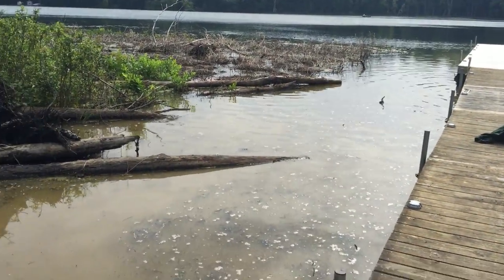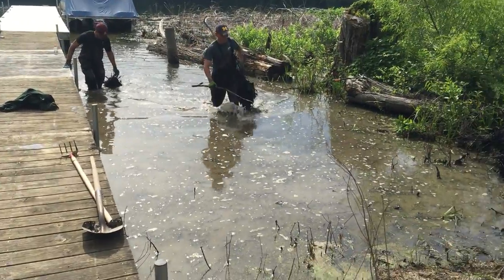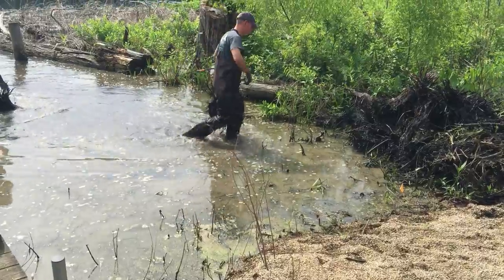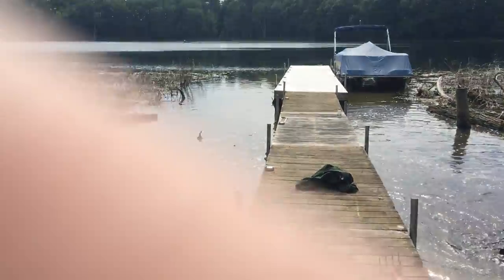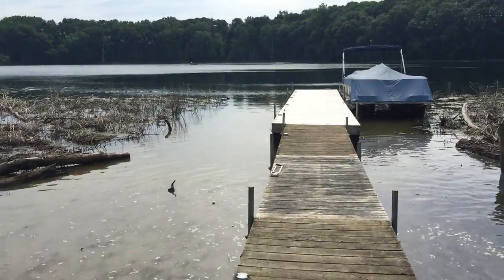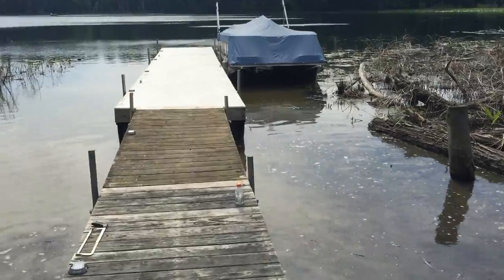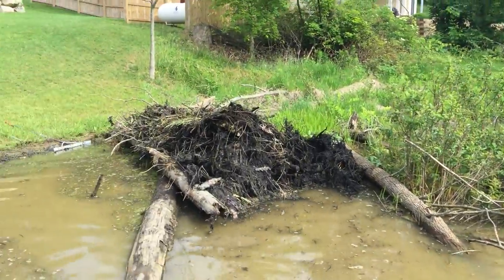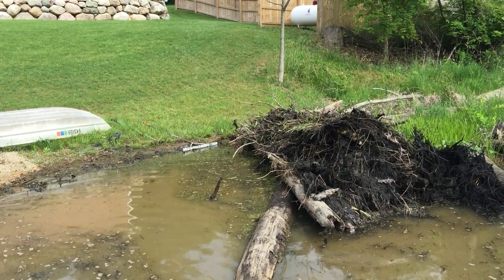Cleaning Up The Shore Along A Lake In Hopkins, MI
It's not easy getting a boat in and out of a water area covered with sticks, weeds, and logs...so we are cleaning up their shoreline on a lake located in Hopkins, MI. It's going to make getting in and out of their dock a whole lot easier. We don't only help people with their backyard ponds or decorativefountains ...we help people with outdoorliving so they can enjoy their space.

Check out our before and after playlist of landscape & water feature projects in Kalamazoo, Grand

Check out some of our other projects and see how we can transform your outdoor space:

R & A Landscaping is located at 1718 106th Ave in Otsego MI.  R & A Landscaping is a custom design landscaping firm specializing in premium water features and outdoor living areas, coupled with a one-of-a -kind customer service.   We passionately provide these services to our customers in the Kalamazoo, Southwest Michigan and Northern Indiana areas